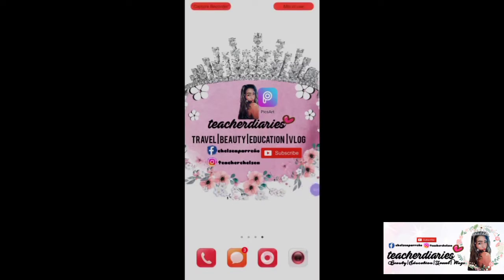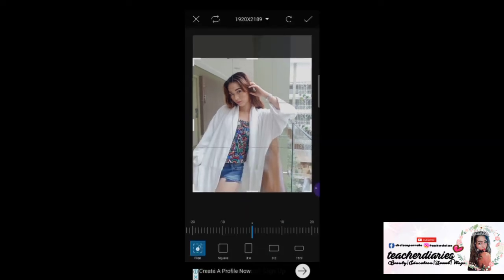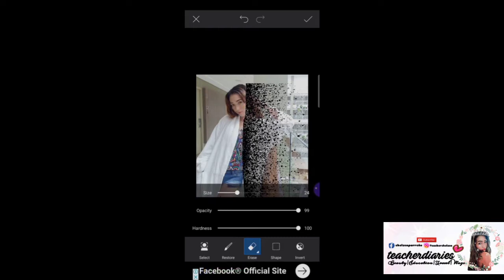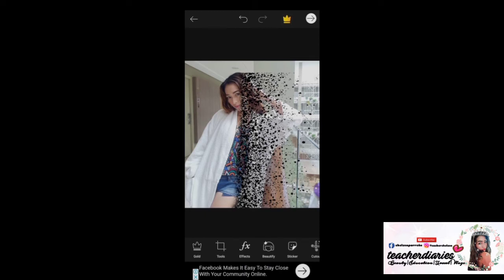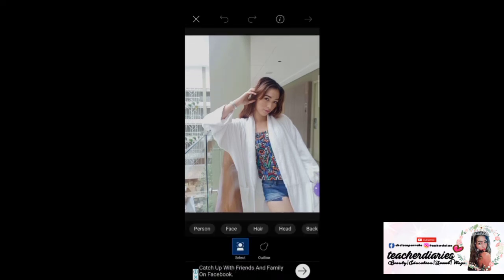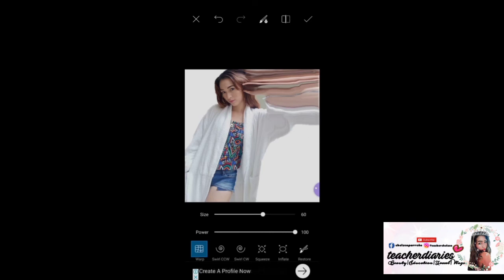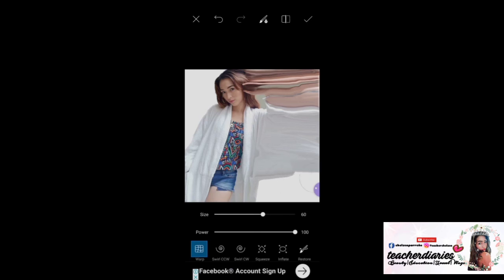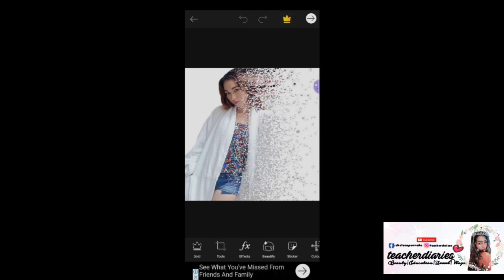PICSART DISPERSION EFFECT | PicsArt Editing Tutorial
Hi guys!  Para sa mga nagtatanong kung paano yung dispersion effect ng PicsArt. ☺ Good luck!